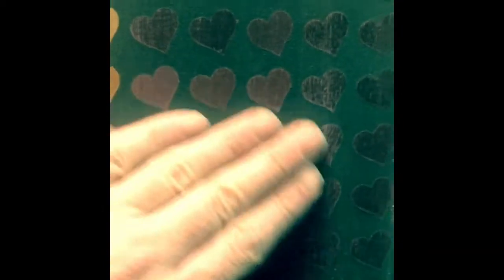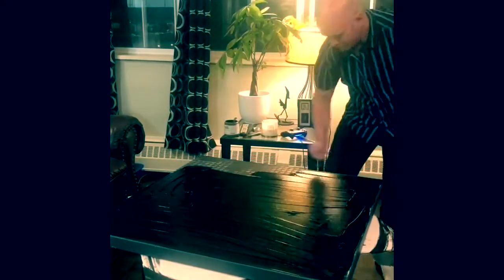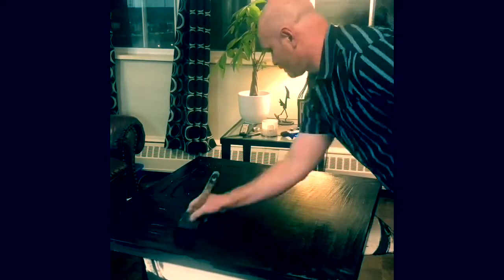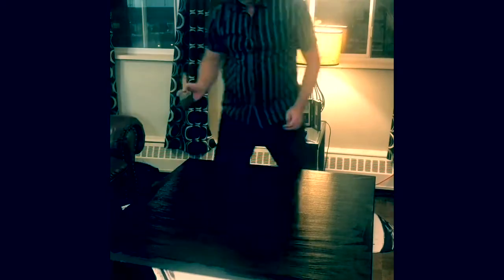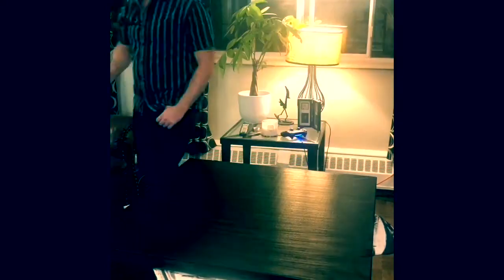Recycled Acrylic Pop Art Painting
I decided to recycle an old painting that i created 9 years ago. First I used a palm-sander to smooth it out, then applied a new layer of Gesso. It was tough painting over something I spent so much time creating, but sometimes we need to let go.